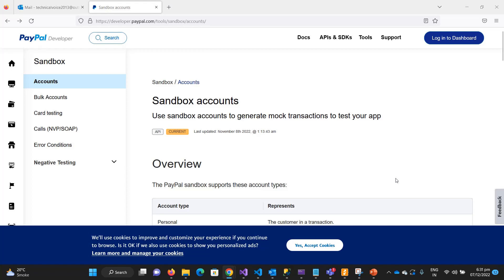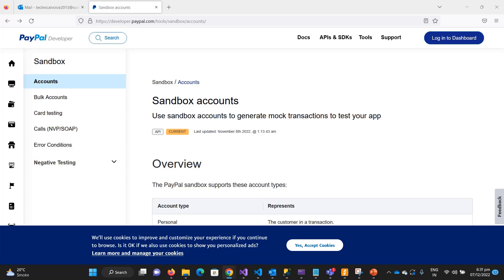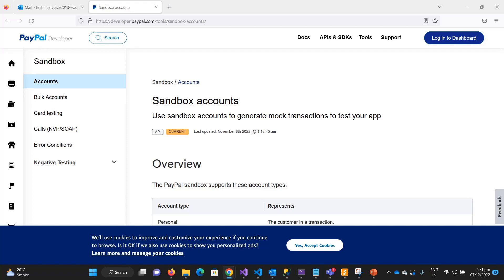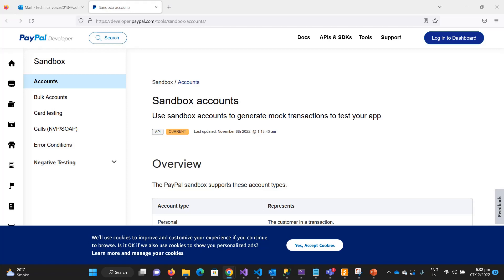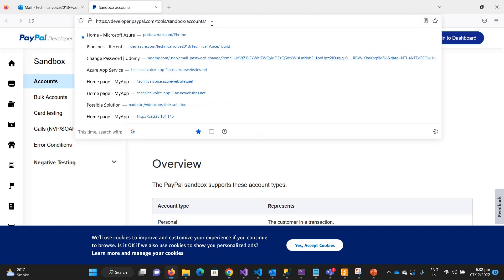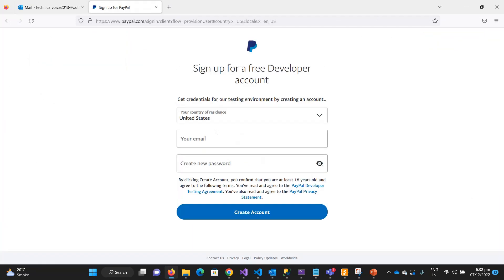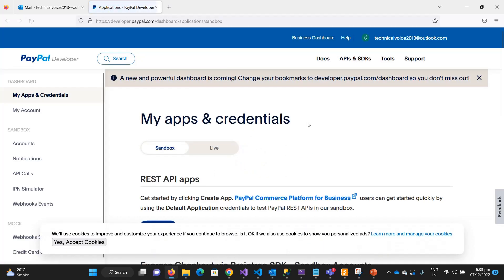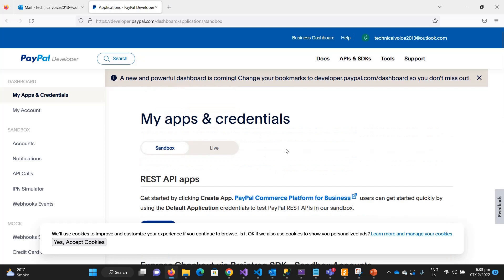Part 3: What is Sandbox? | Create PayPal Sandbox Account | PayPal Tutorial With .NET Application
Hey Everyone,

In this video, I'll talk about sandbox account and also I'll show you how to create sand box account on PayPal? The PayPal sandbox is a self-contained, virtual testing environment that simulates the live PayPal production environment. The sandbox provides a shielded space where you can initiate and watch while your apps process PayPal API requests without touching any live PayPal accounts.